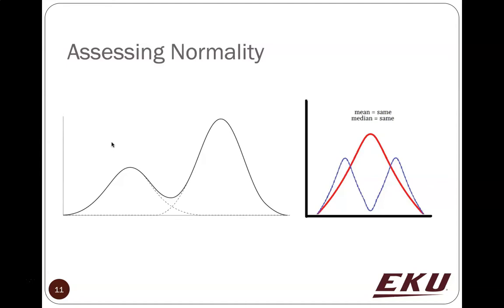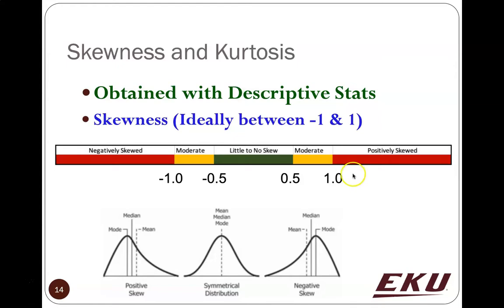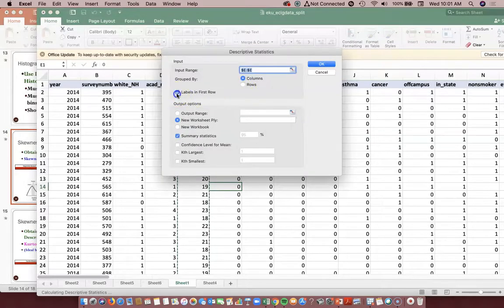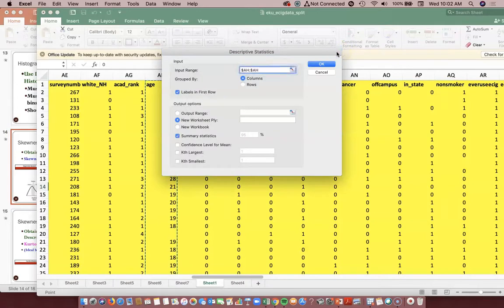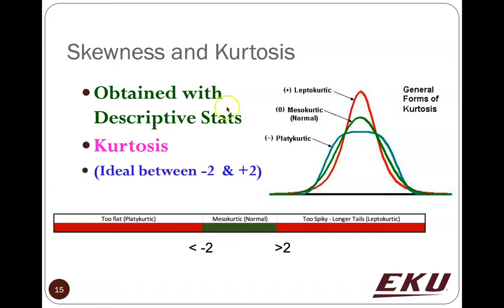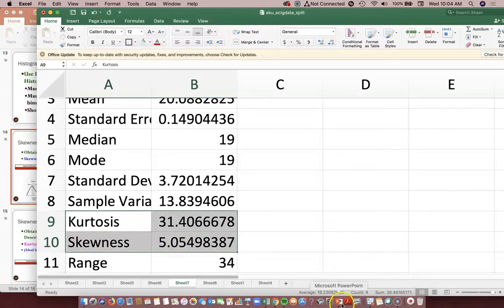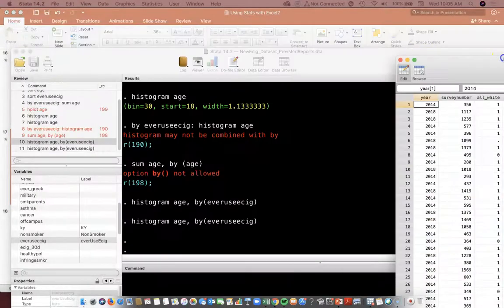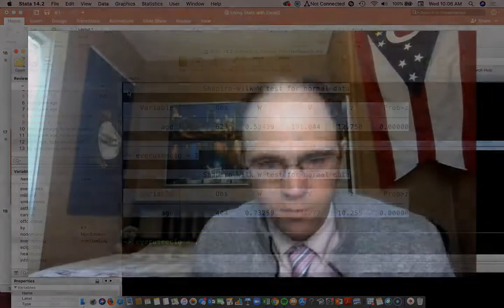Week 2 Excel Vid 3 - Skewness and Kurtosis